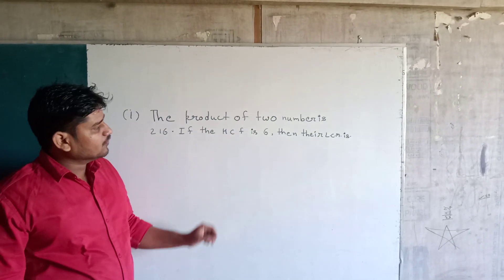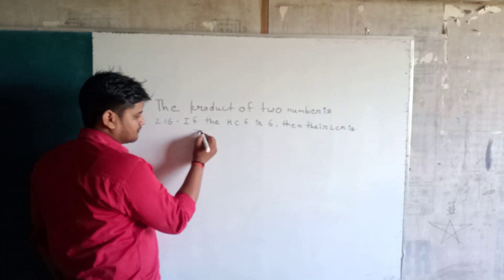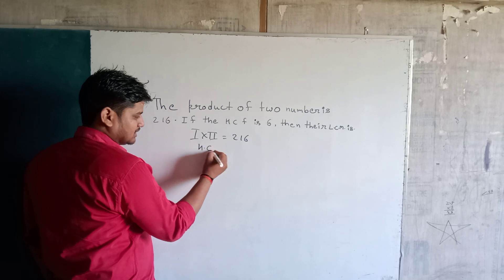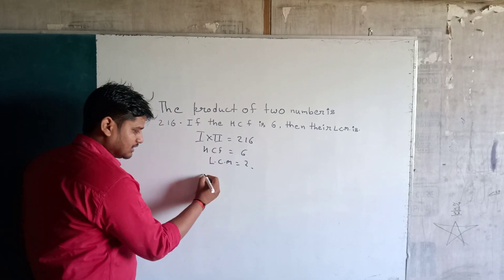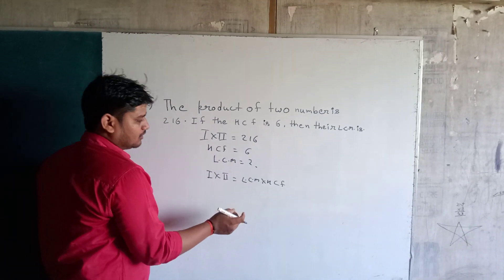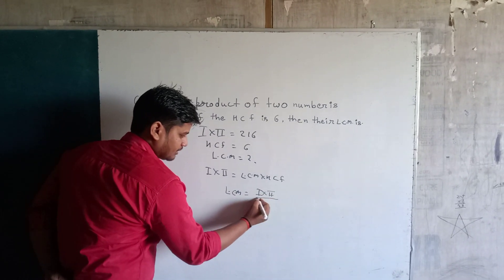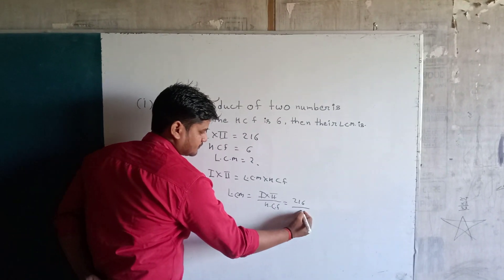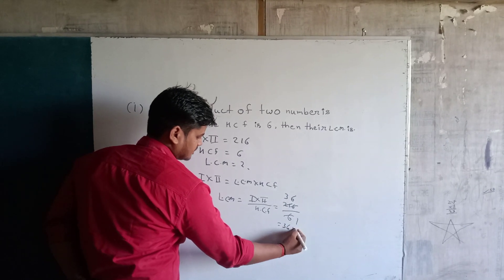October 9, 2023